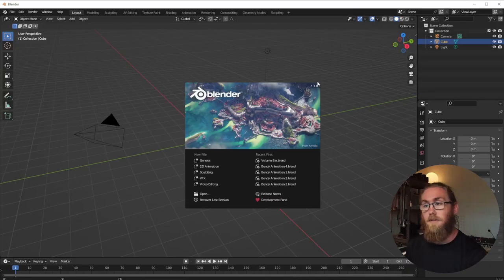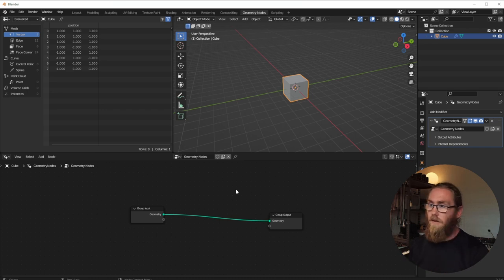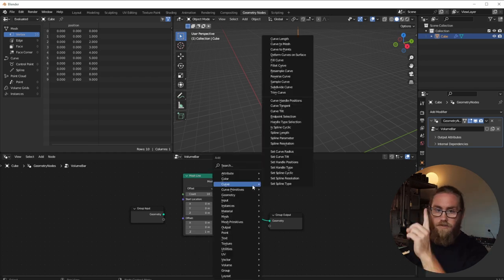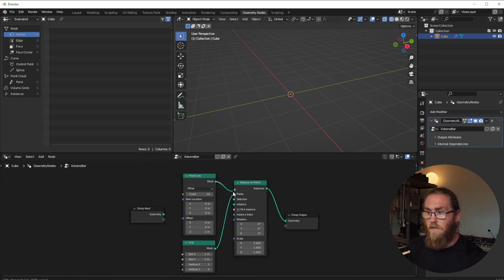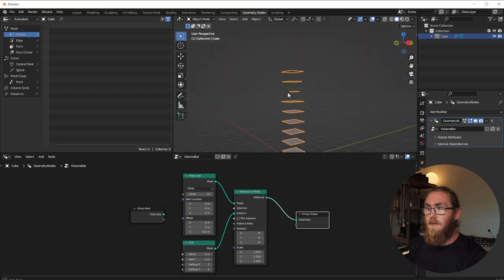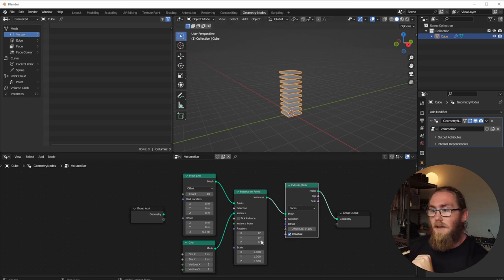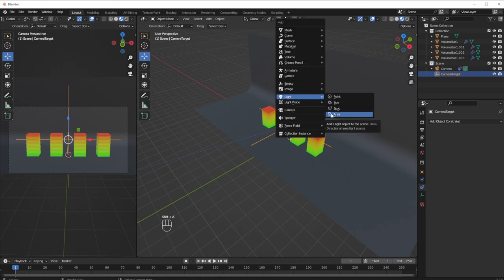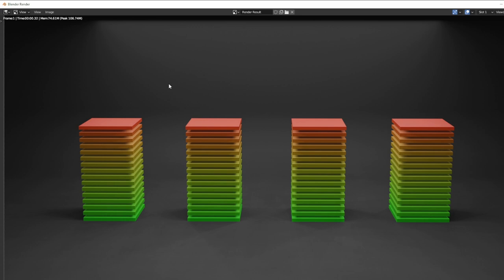Blender 3D for music - Making Customisable Volume Bars and Animating them with Sound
I like adding 3D elements to my synthesizer videos here on the YouTube, however work with a lot of data visualization through the day. I wanted to combine these 2 and show how you how to use geometry nodes to make customisable volume bars, then create and animate a scene using the sound itself to create the animation curves.

00:00 - introduction
01:12 - welcome to blender

Geometry Nodes Setup
01:53 - using Geometry nodes to create the shape
05:05 - creating variables for to control our geometry nodes
07:50 - sneaky math no1 - using multiply to divide
09:08 - sneaky math no2 - calculating offset to match total height
10:55 - controlling the segment offset
11:49 - demo of the controlled geometry nodes

Setup the material
12:14 - making the material
15:39 - instancing our geometry nodes
16:29 - using geometry nodes to control the shader nodes
18:35 - sneaky math no3 - calculating the inverse of a value
19:46 - volume bar demo

Saving to the asset browser
20:09 - using the asset browser to save our work
22:32 - Making your blender asset library file
22:57 - testing it in new blender file

23:34 - Intermission

Setting up our scene
24:40 - Creating our video
25:21 - populating new scene
27:54 - Setting up collection
28:17 - Adding the camera
29:12 - setting up view
30:01 - adding light
31:00 - First test render

Animating with Bake to F Curve
31:16 - Animating bars with bake sound to f curve
33:34 - Sneaky trick to bake sounds faster
33:48 - How bake sound to f curve works
35:15 - adjusting the length of the animation
35:33 - Adjusting for frame rate
36:09 - Bake sounds working
36:32 - Baking the rest of the sound
38:14 - Adjusting the baked animation with modifiers

Rendering our video
39:01 - Rendering out our animation
39:32 - render properties and what they do
41:15 - exporting our animation
43:24 - Outro

Thankyou for watching and please like if you want to see more videos like this. I feel there is a good series here to support musicians with 3D. Always looking to improve my videos and I can let you know how in the comments or future videos.